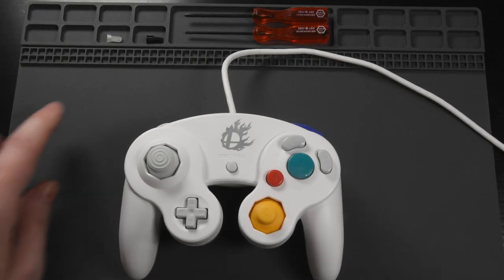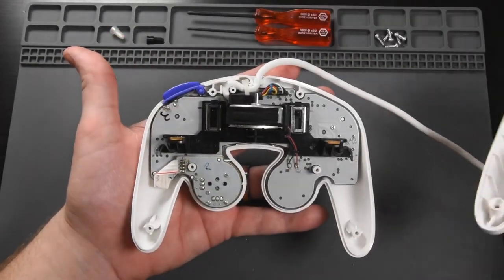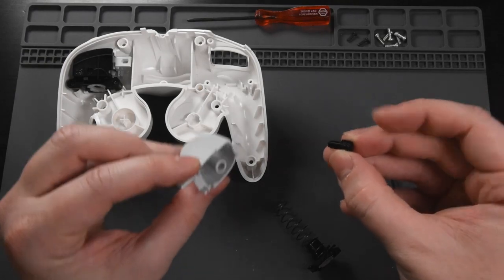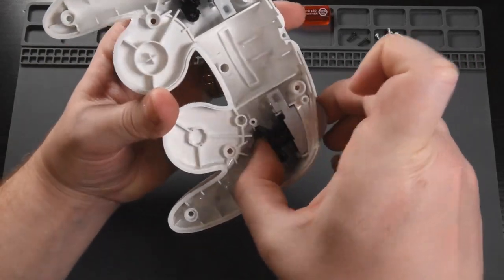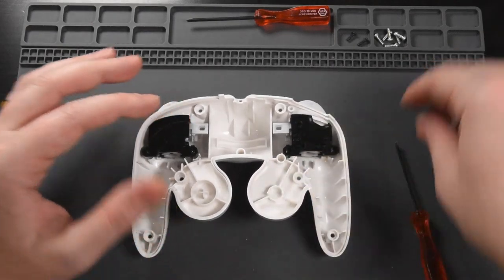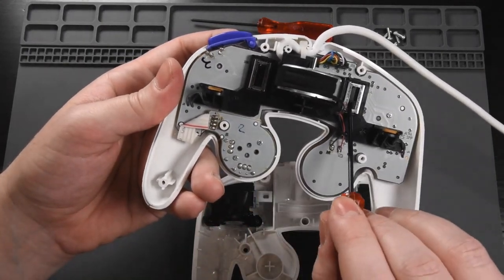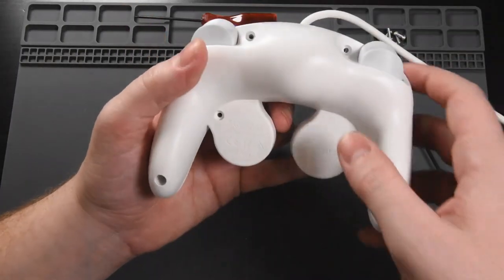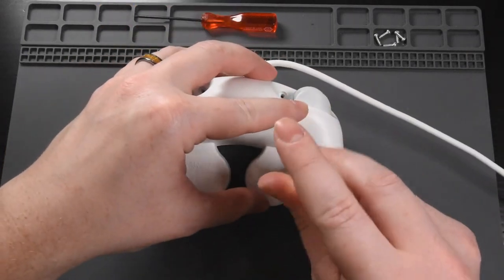Installing Trigger Plugs in GameCube Controller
This video will show you how to install trigger plugs in an OEM (Nintendo brand) game cube controller.

I sell trigger plugs here if you would like to get some